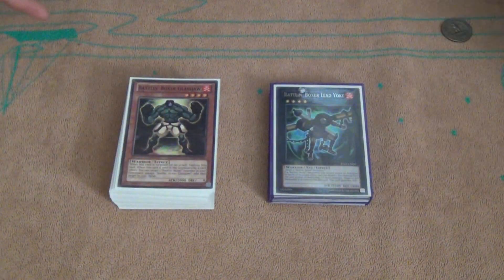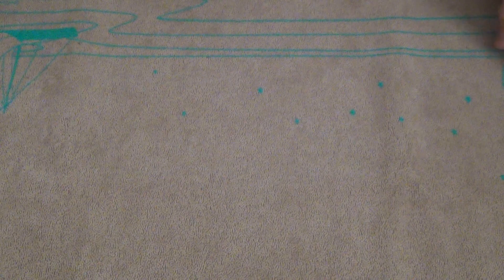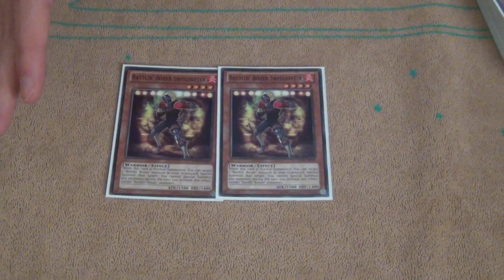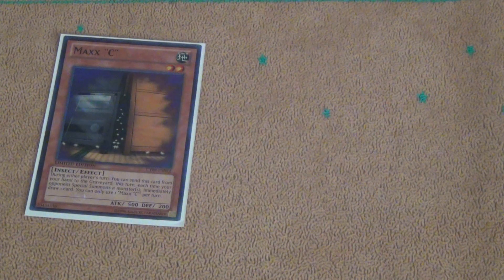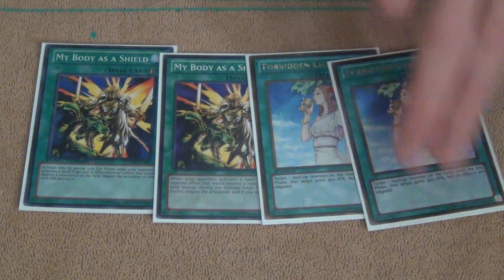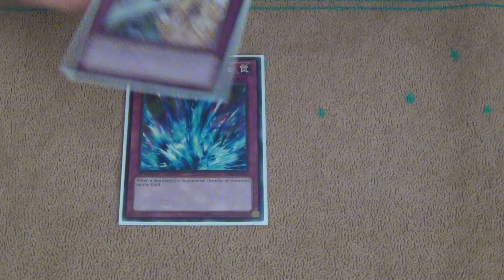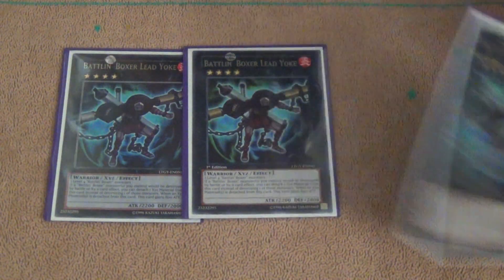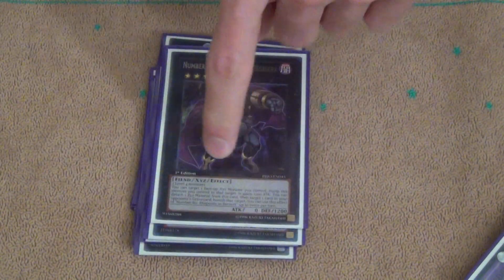The Best!! Battlin' Boxer Deck Profile March 2017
if you arent poor like me put in good traps